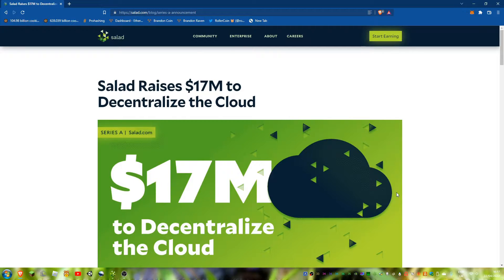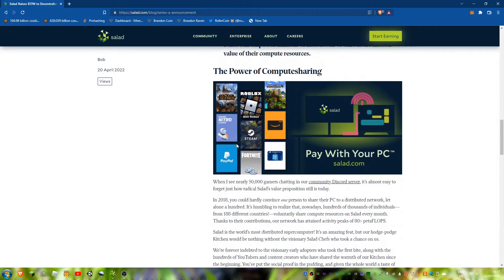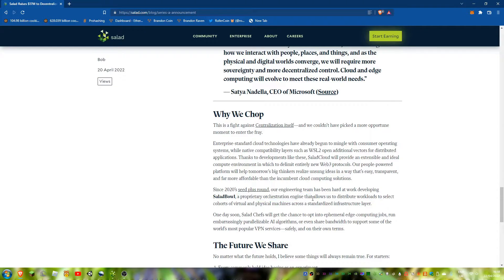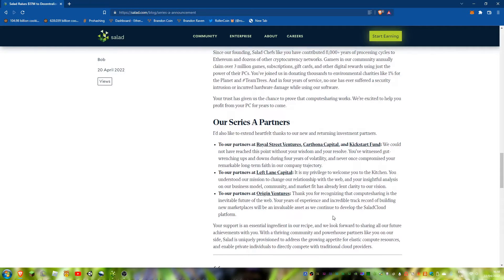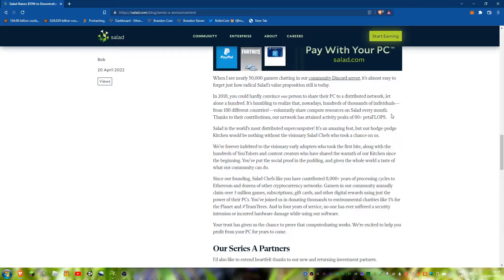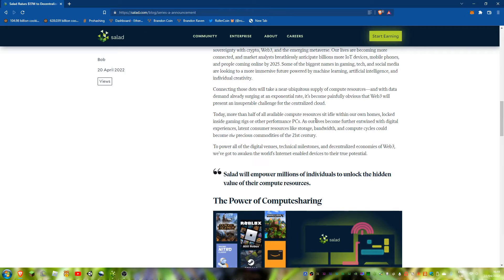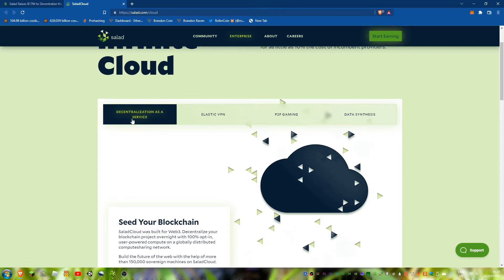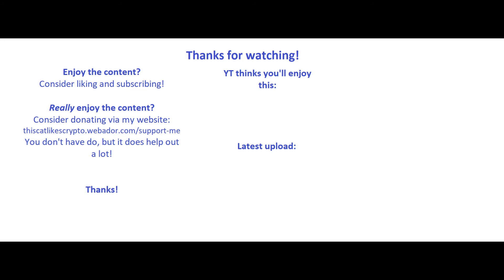HUGE Updates coming to Salad in the coming months!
*Realises that I didn't actually upload the video I recorded earlier*
*Panics*

PC Specs:
i5-9400F
RTX 3060
1 TB SSD + 256 GB SSD